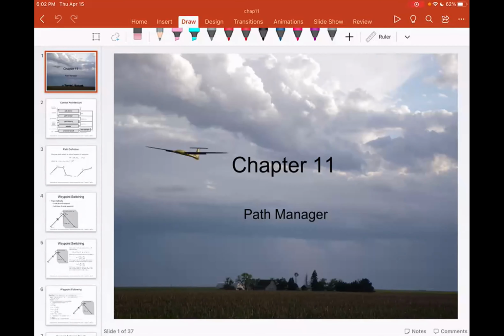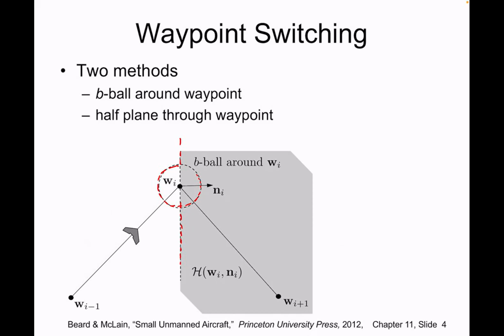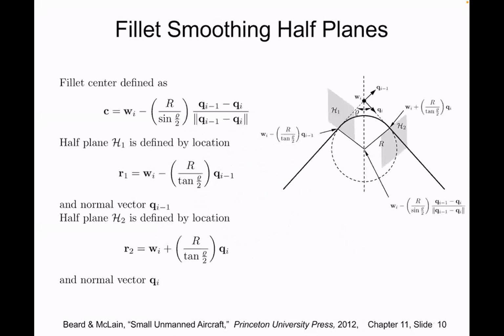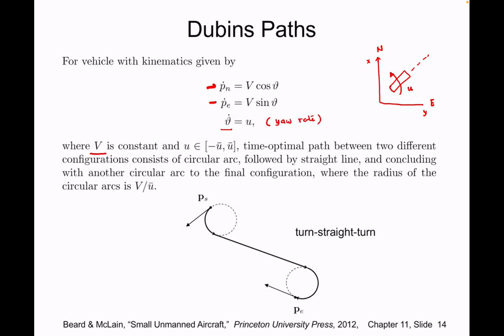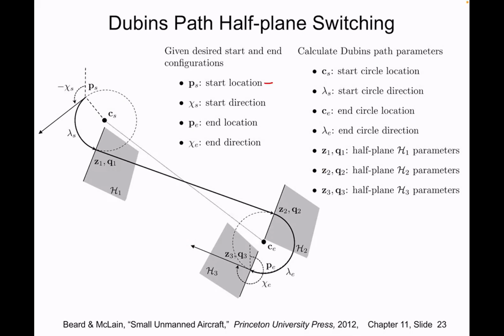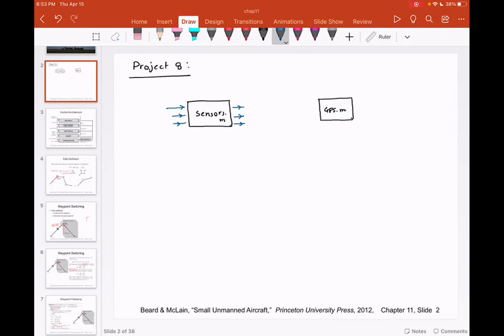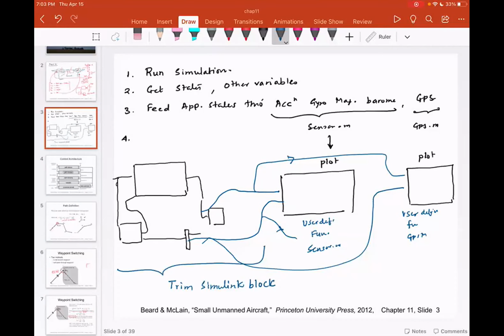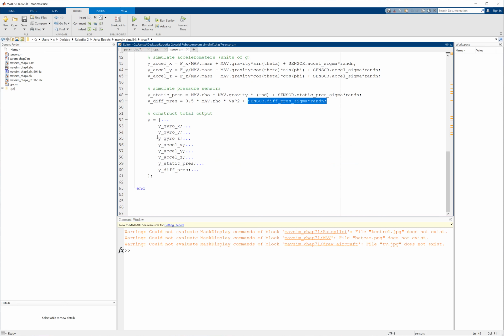EGR 456 Lecture 28